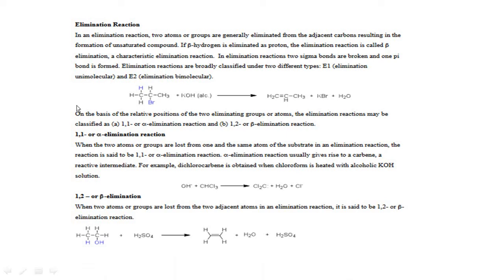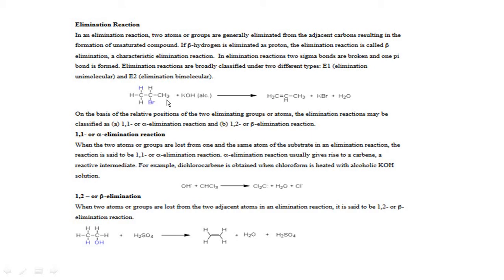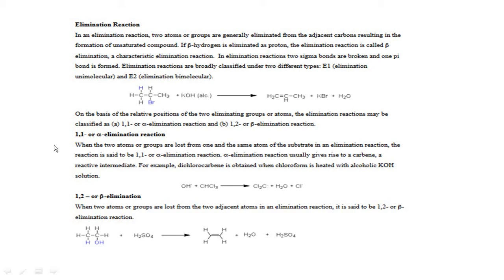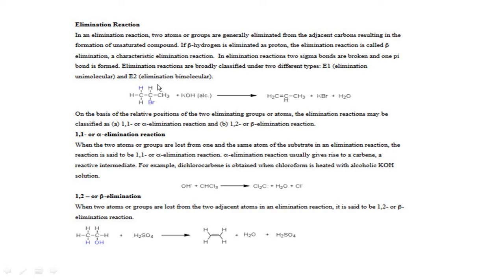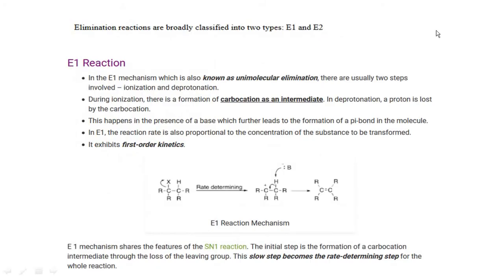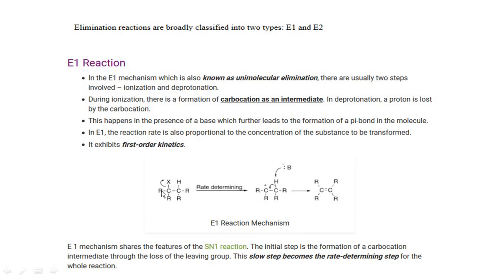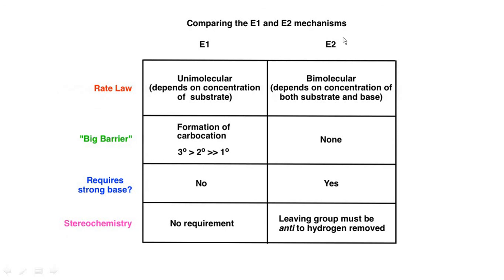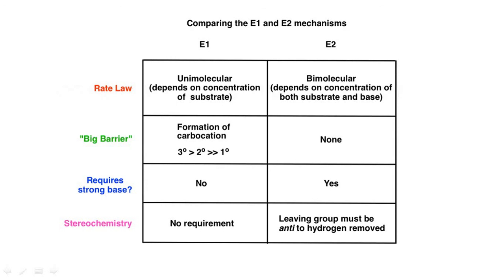Elimination reaction in One shot | Saytzeff Rule | E1 Vs E2 Reaction | Mechanism of E1 & E2 Reaction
# Elimination Reaction Mechanism
E1 Vs E2 reaction
Satzeff rule of elimination reaction
Elimination reaction in one lecture

Important topic of class 11 , B Pharmacy classes
# Pharmaceutical organic chemistry

For B pharmacy, M pharmacy students
Elimaination reaction of Pharmaceutical Chemistry\

Learning with Dr.Simpi